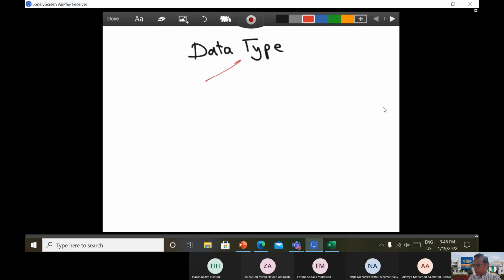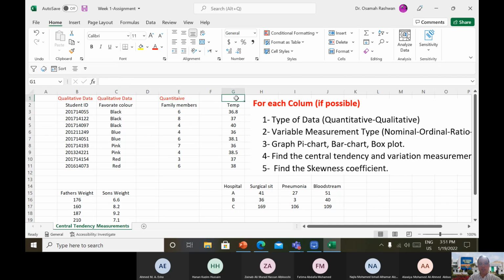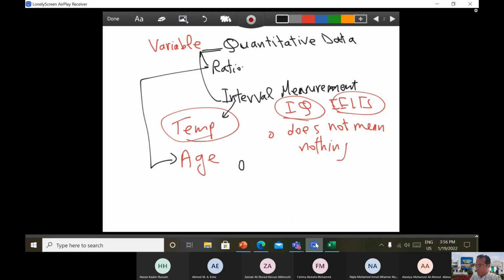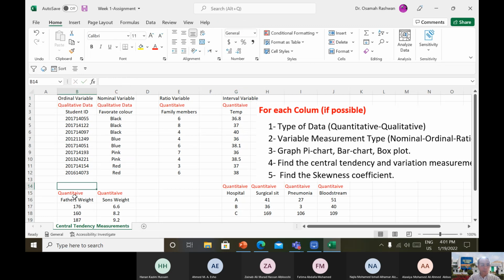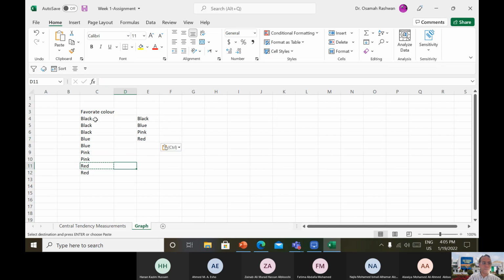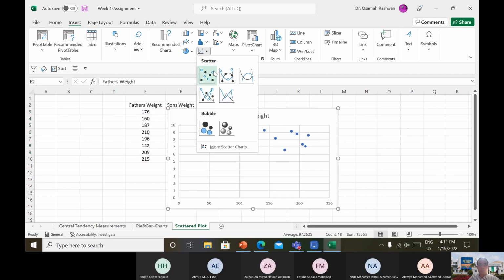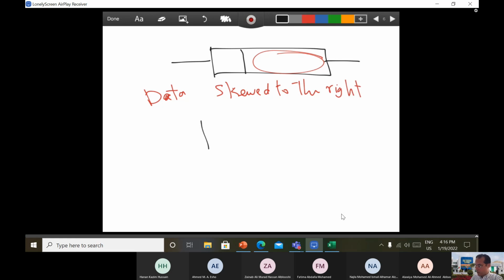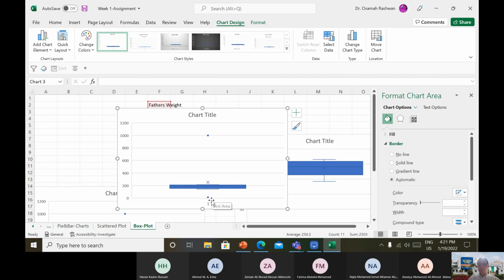Descriptive Statistics Revision using MS Excel